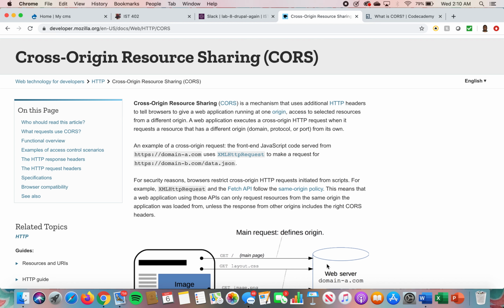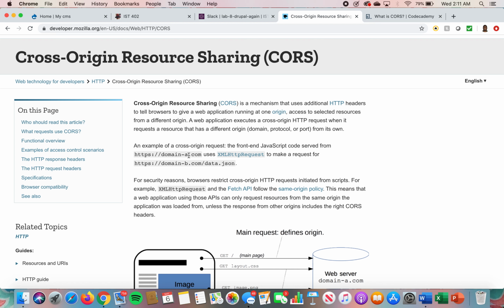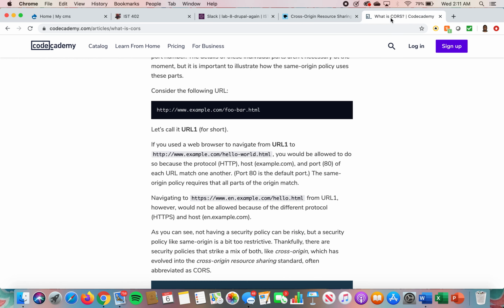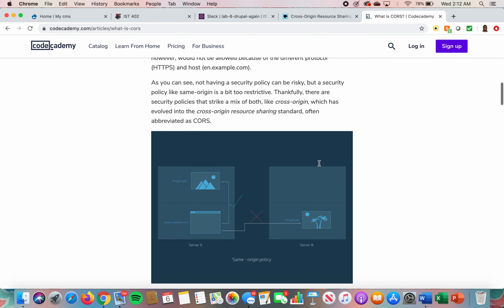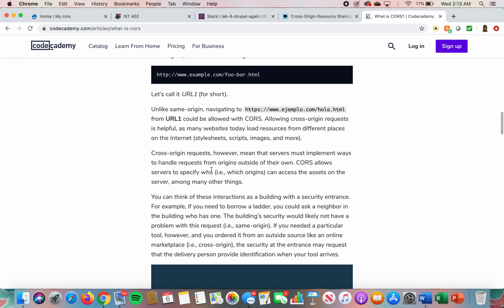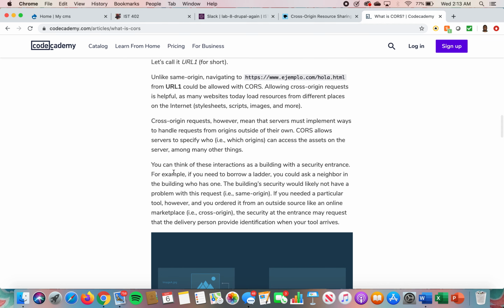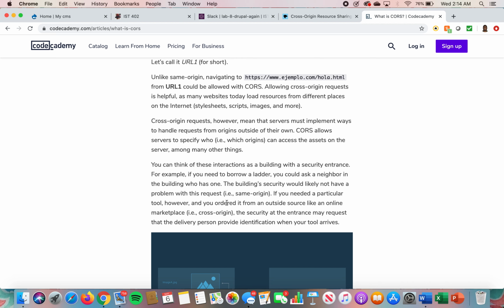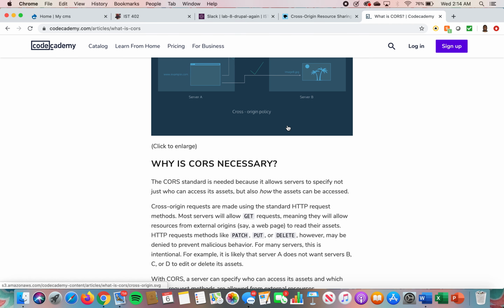What is CORS?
In this video I go over what CORS is, when it is triggered, and why it is important.